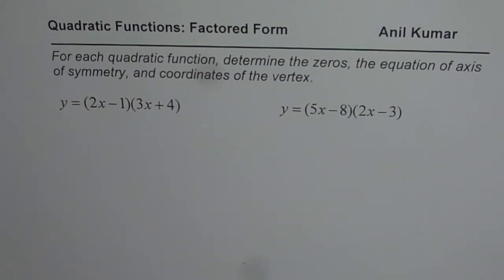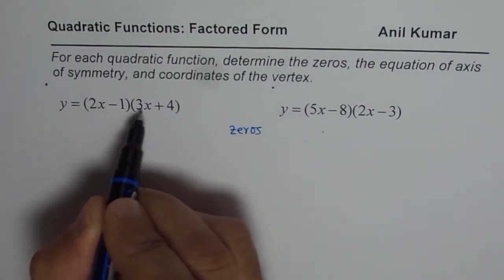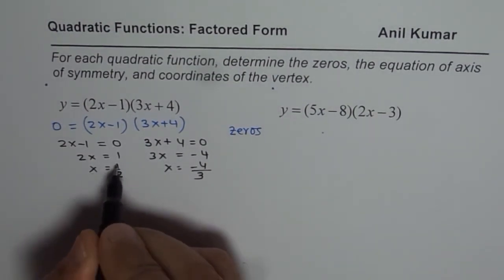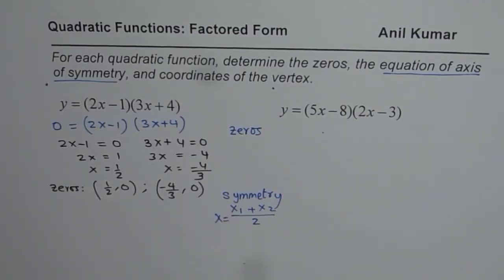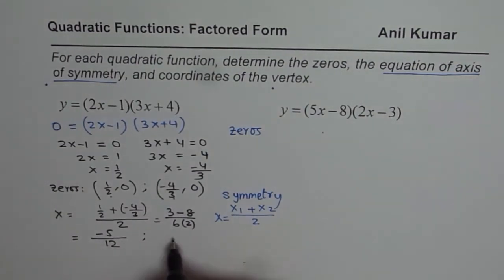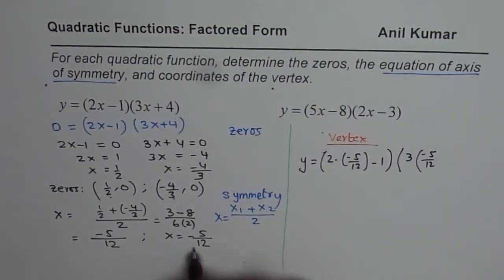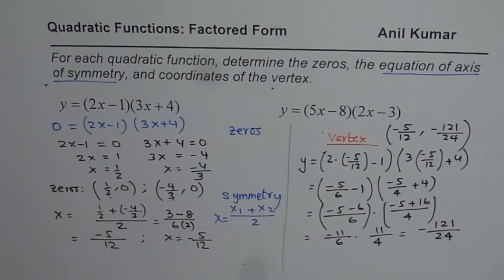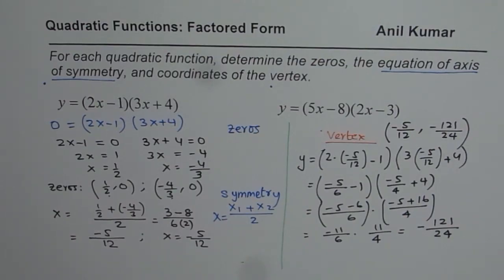Characteristics of Parabola From Factored Form of Quadratic Equation